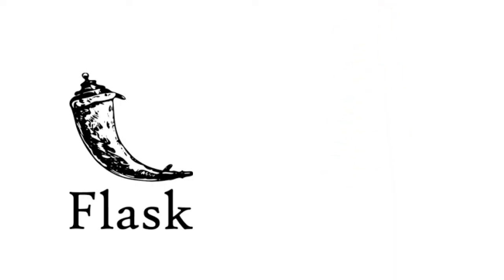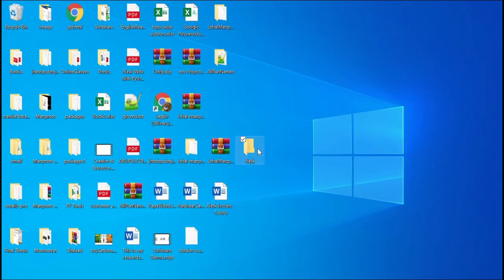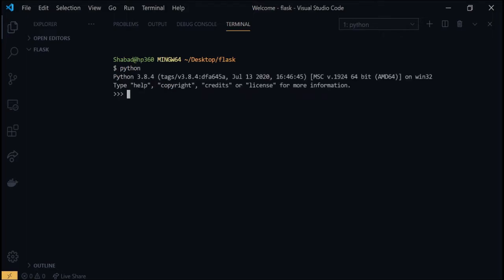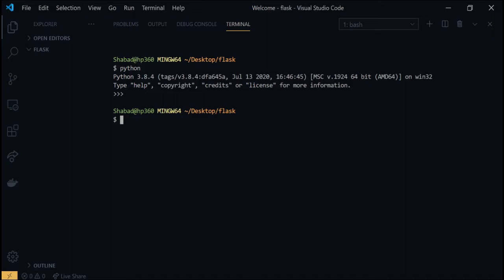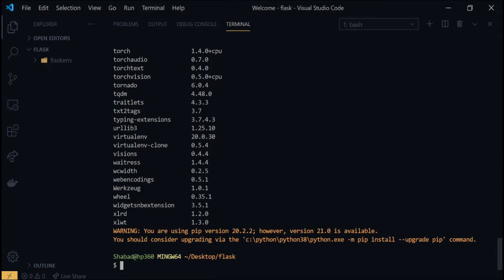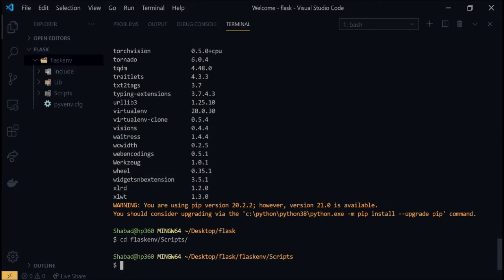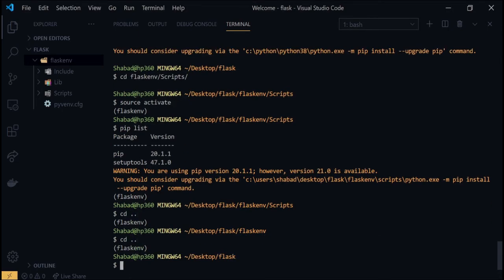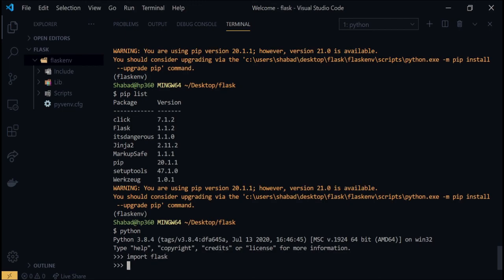Flask Installation And Virtual Environment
Flask Installation And Virtual Environment by Shabad